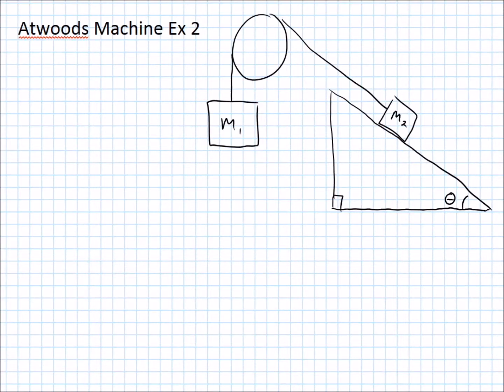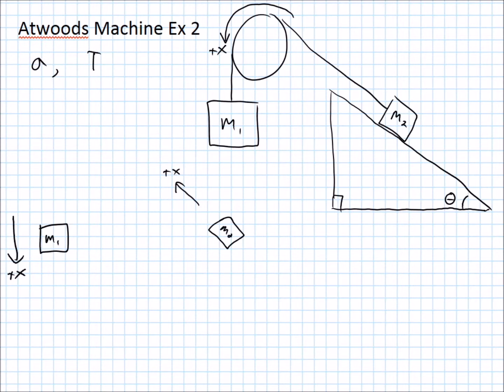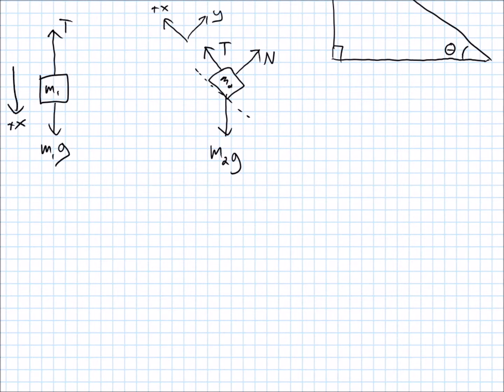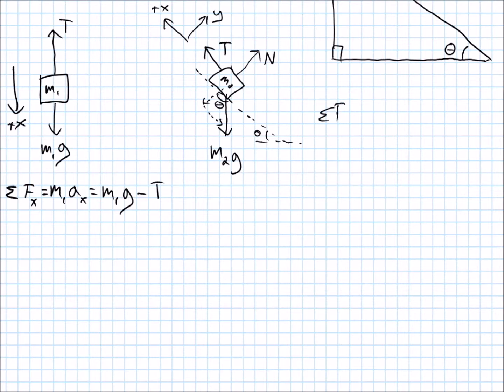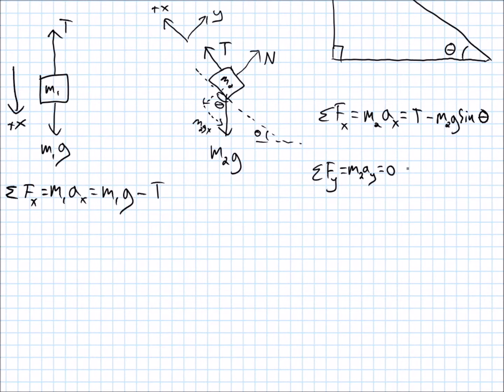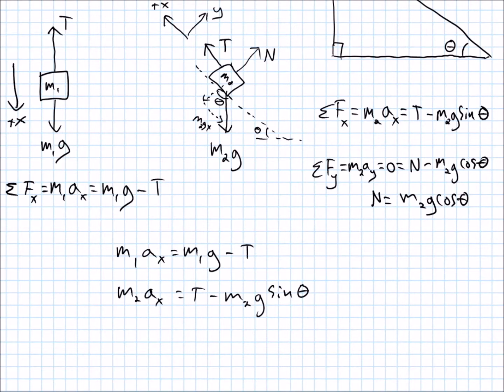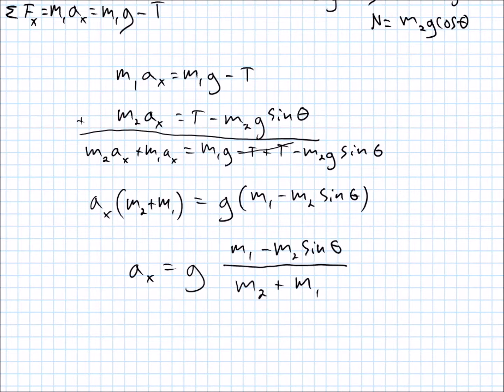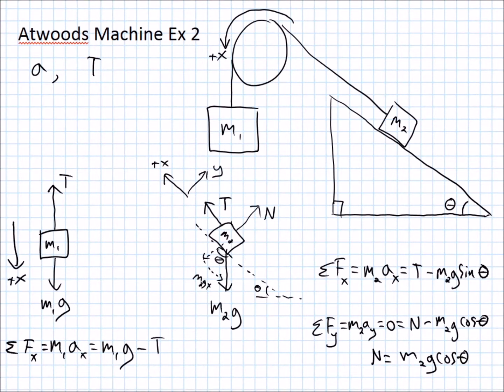Atwoods Machine Example 2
An Atwoods Machine with one mass on a ramp.